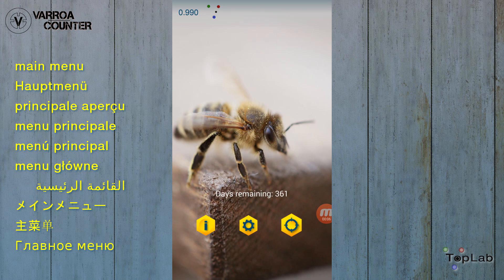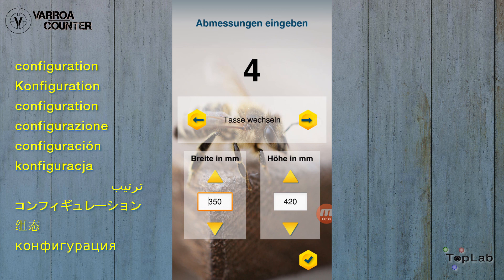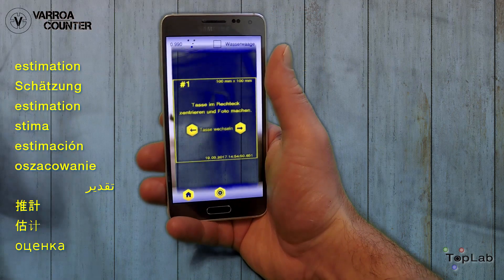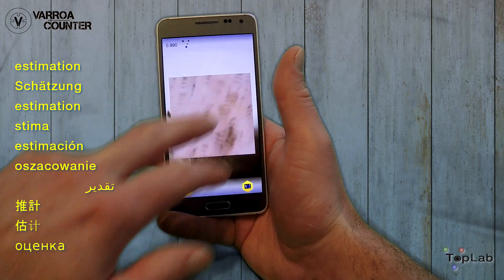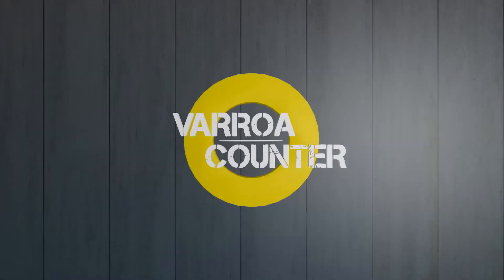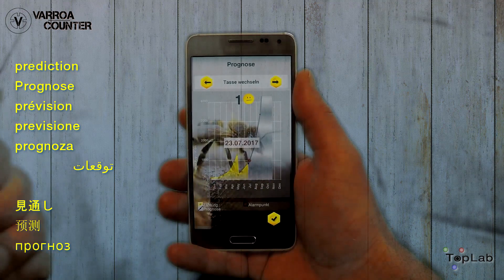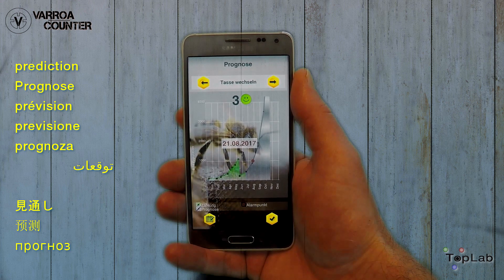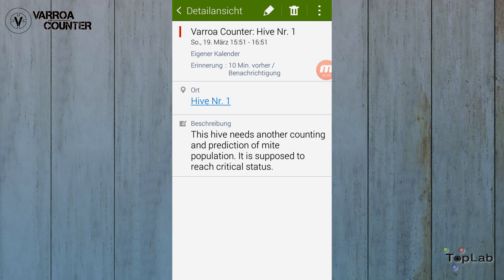Varroa Counter Tutorial en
This is a brief tutorial about the usage of the Varroa Couter App for beekeepers. We are in an open beta stage in 66 countries and 9 languages.